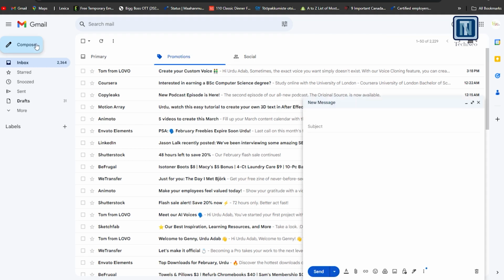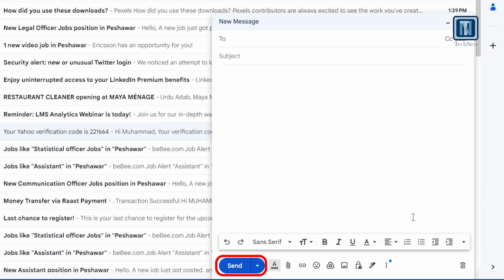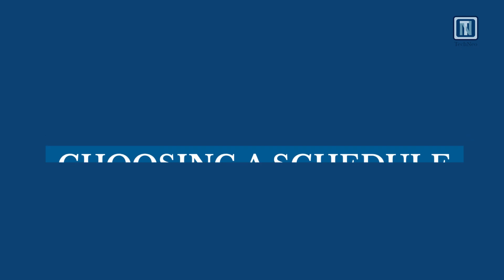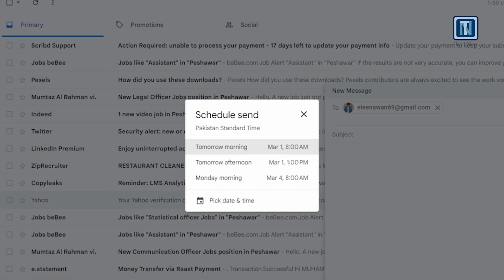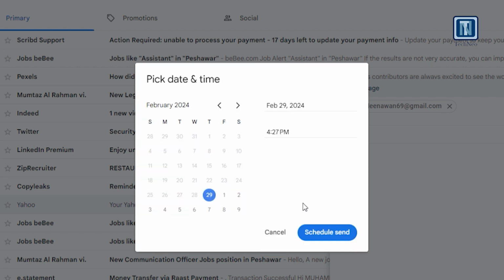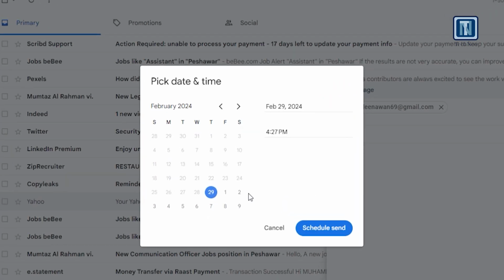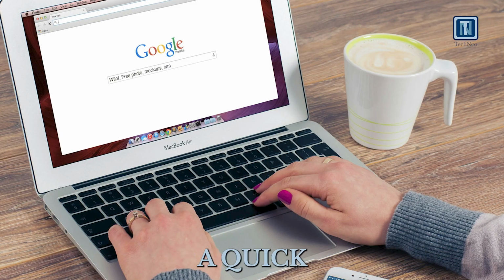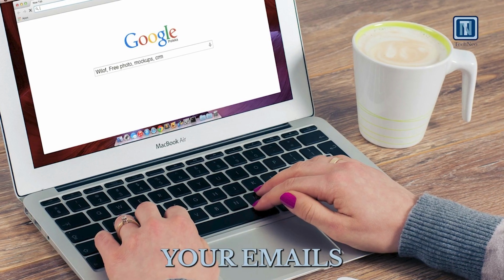How To Schedule An Email In Gmail - 2024 | Email Scheduler for Gmail | Gmail Tutorial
Learn how to set up your emails to send later! This tutorial shows you an easy way to plan when your emails go out. It's great for organizing your messages and saving time! Follow the steps and take charge of your email game!

Video Chapters:

[00:00] -  How to schedule email in Gmail?
[00:15] - Step-by-step guide on how to schedule in Gmail to send email later?
[00:30} - How do you schedule the send option in Gmail?
[00:47] - How to finalise the schedule email in Gmail?
[01:01] - Like and subscribe for more Gmail tips and Tricks.

About the feature:
The "Schedule Email" feature in Gmail allows users to compose emails and set them to be sent at a later time or date. This feature is beneficial for planning communications ahead of time or ensuring emails are delivered at optimal times. Instead of sending immediately, users can choose to schedule emails for later, enhancing flexibility and convenience in managing email correspondence.